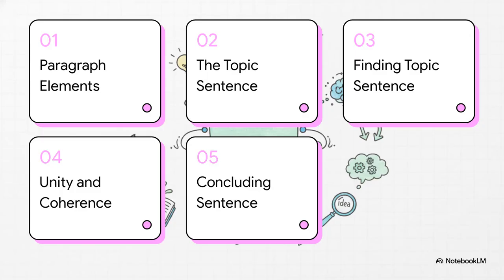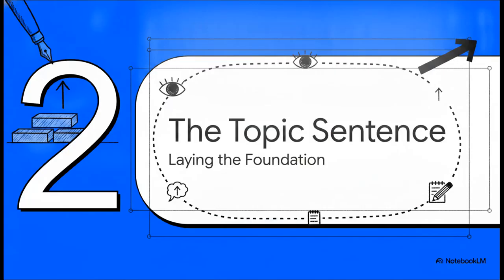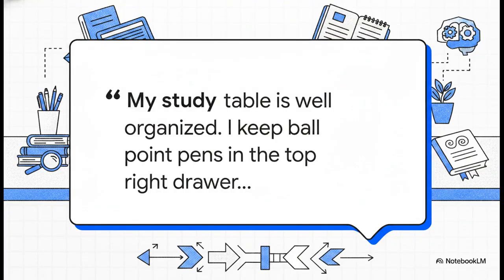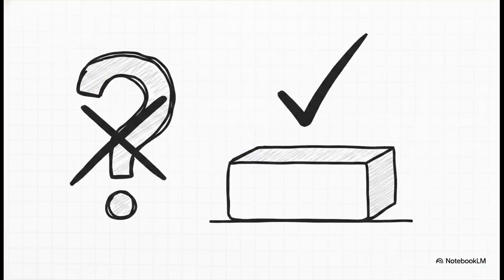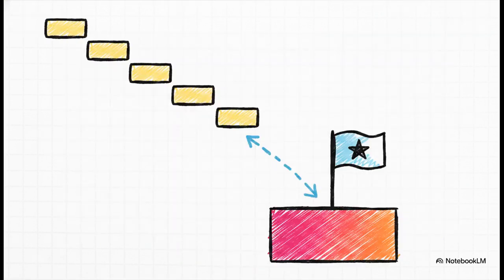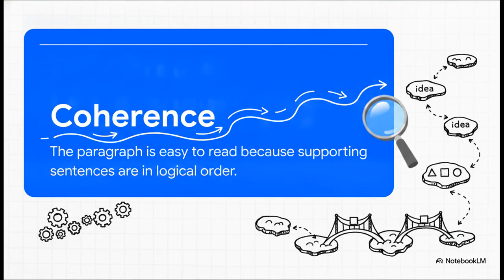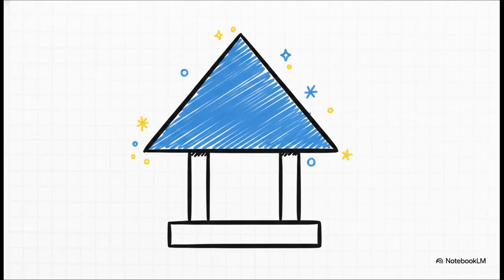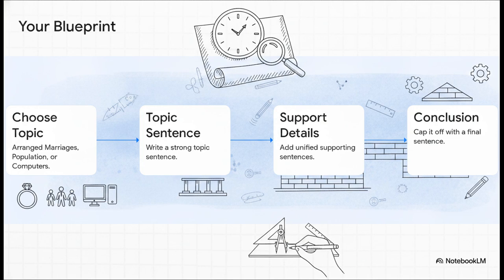VU ENG101: LECTURE 31